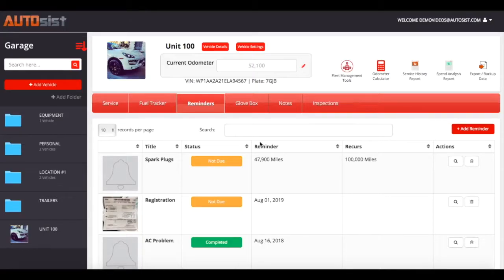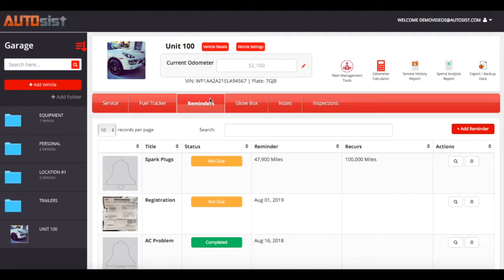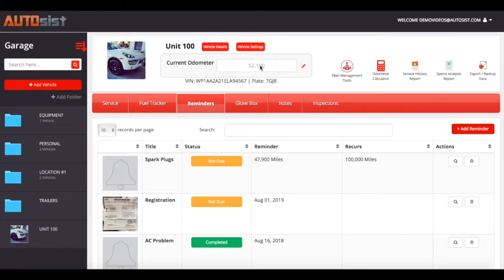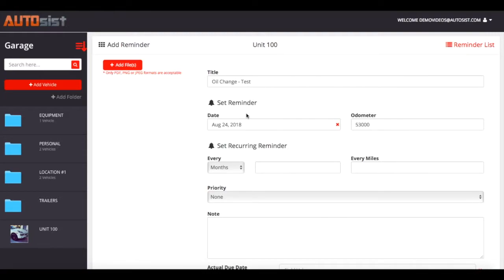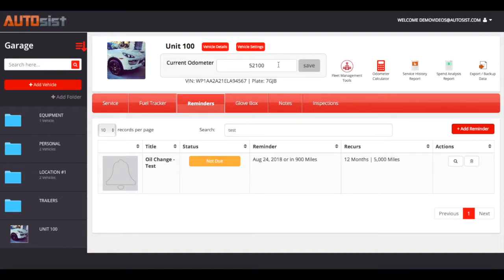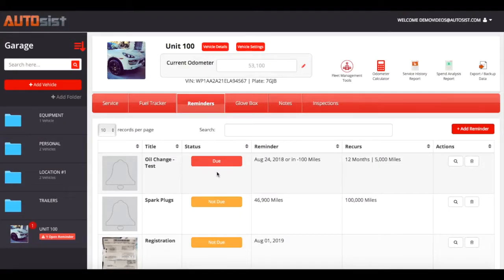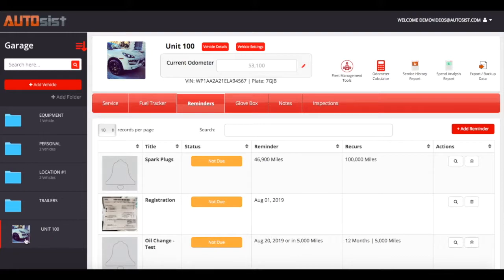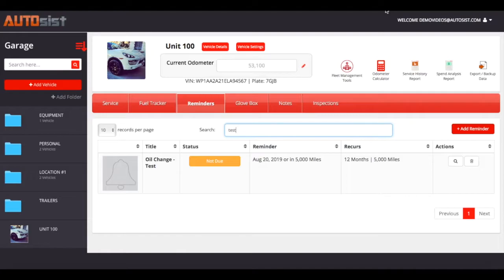Easily Setup Reminders for your Fleet - AUTOsist Fleet Maintenance and Management Software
This video shows you how to easily setup reminders and recurring reminders for your fleet.  Get reminded about things like oil changes or even expiring registration and alert your entire team so you stay on top of it.